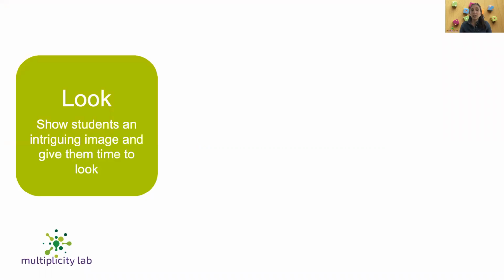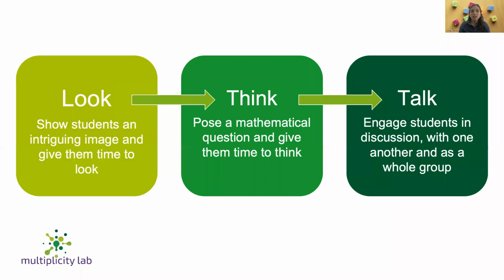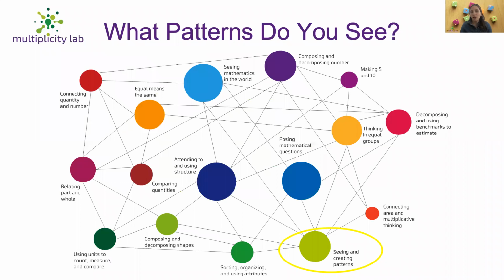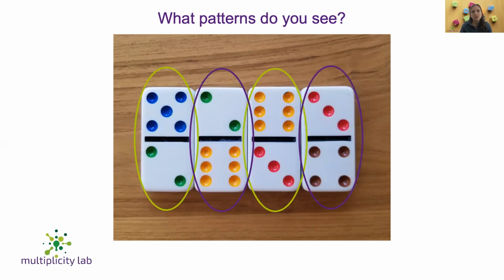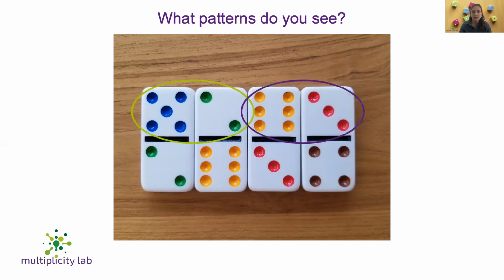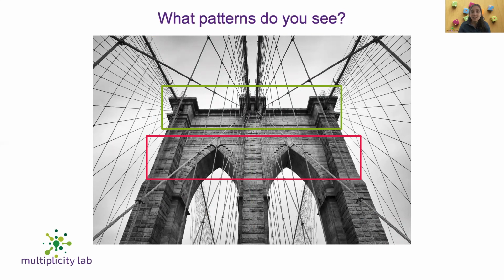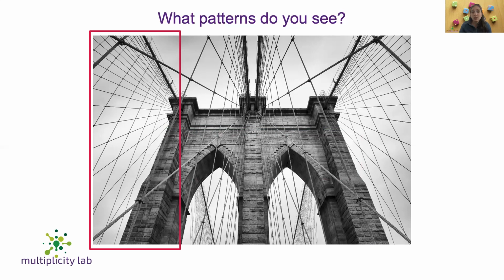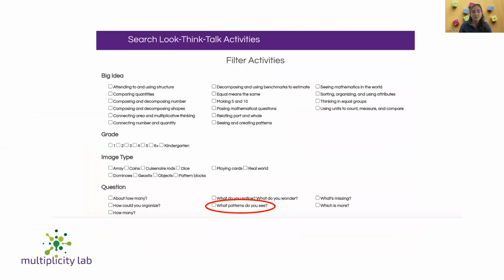What patterns do you see?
In this video, we introduce the mathematical question “What patterns do you see?” for our Look-Think-Talk activities and share the big ideas students might explore when examining different images at multiplicity lab.